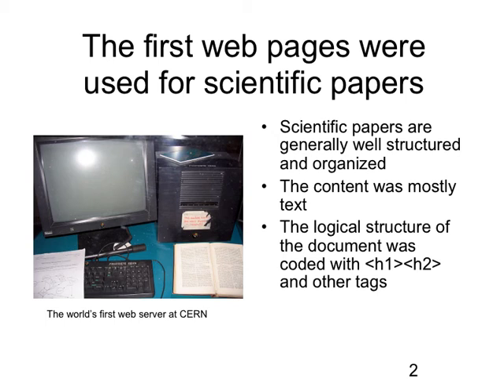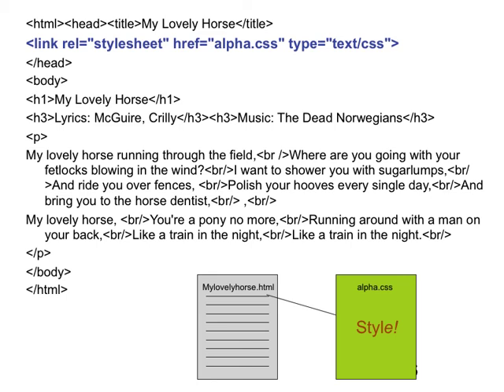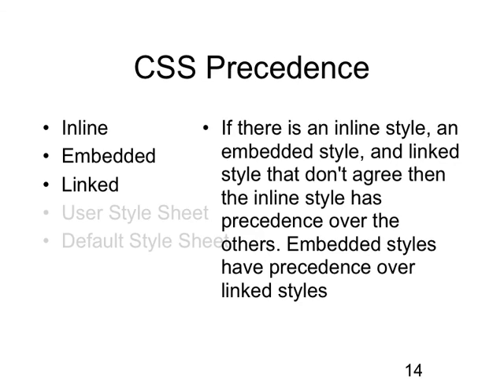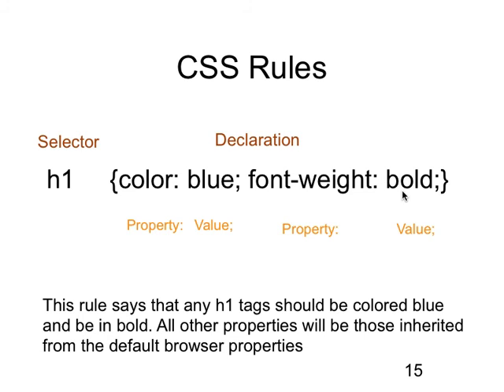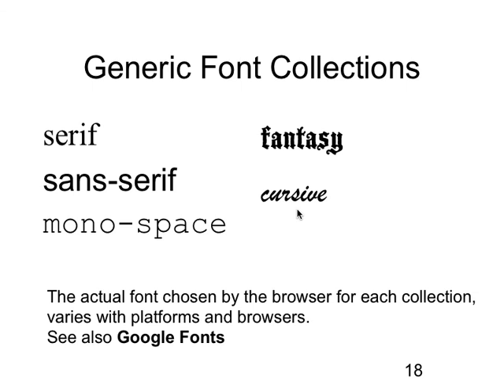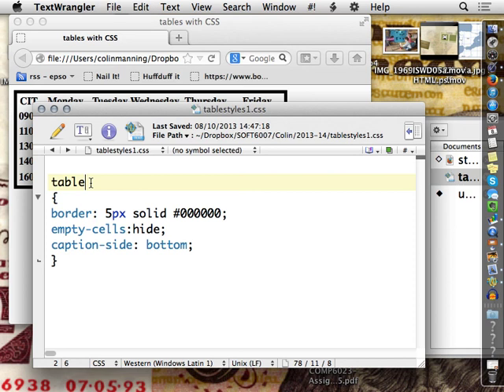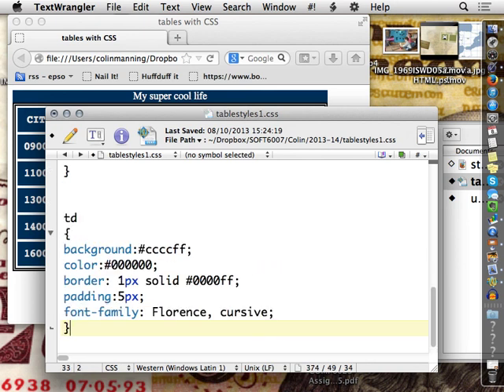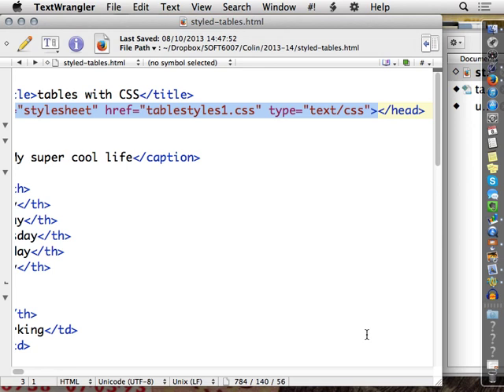soft6007 dweb1 16 20131008